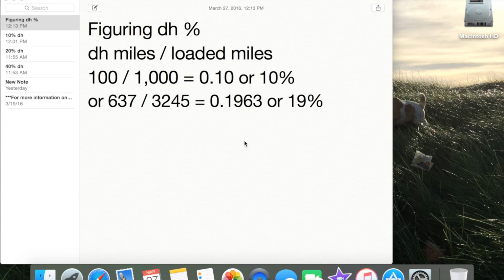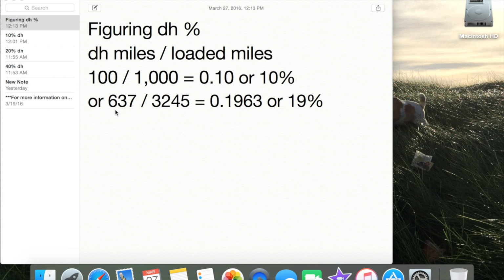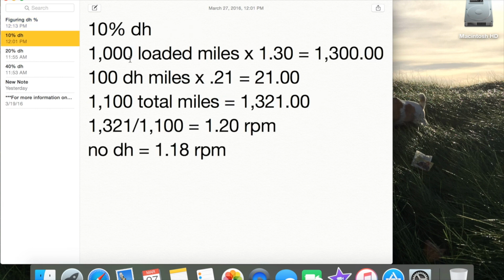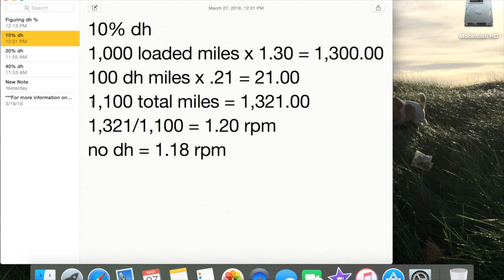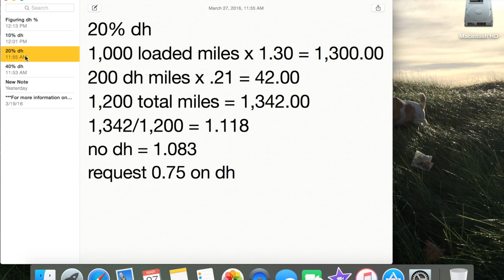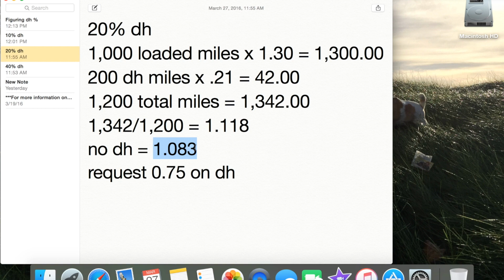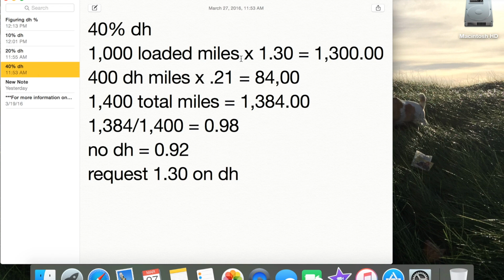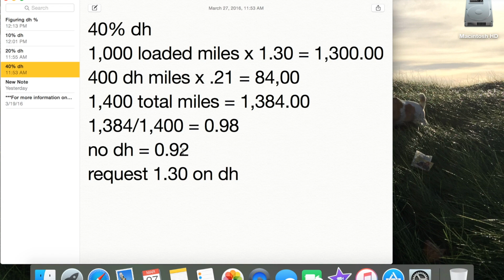Dead Head Explanation & Weekly Load Recap 3/21/16 to 3/28/16 | Expediter Team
An explanation of how DH (dead head) affects your RPM (rate per mile) & our weekly load recap for the week of 3/21/16 to 3/28/16.

Jason & Heather :o)

*All video & pictures are our own, & have been taken using 3 GoPros (2 Hero3+ & 1 Hero4 Blk) and an IPhone 6+ .. Unless otherwise stated*